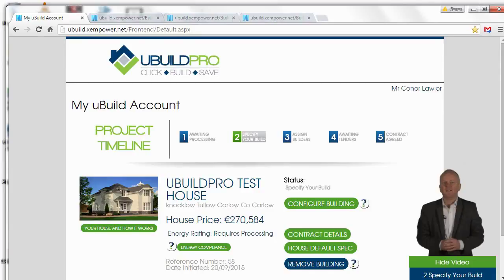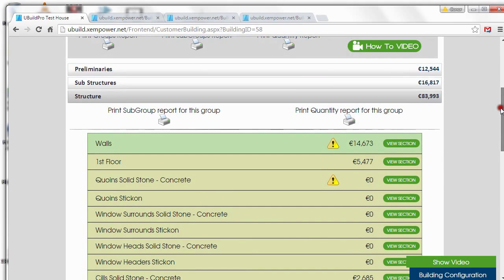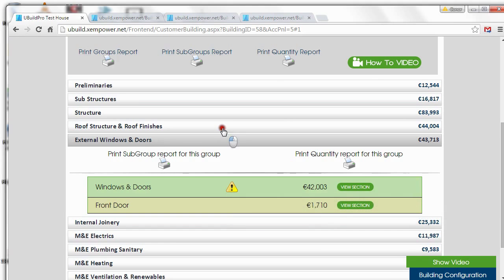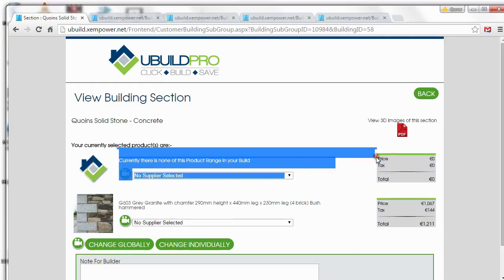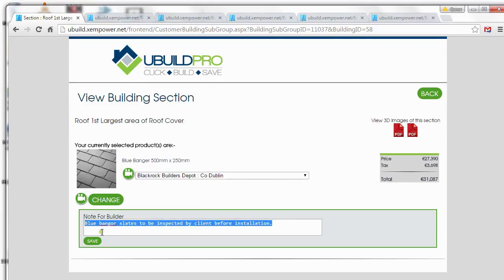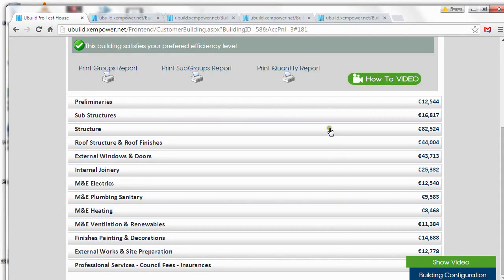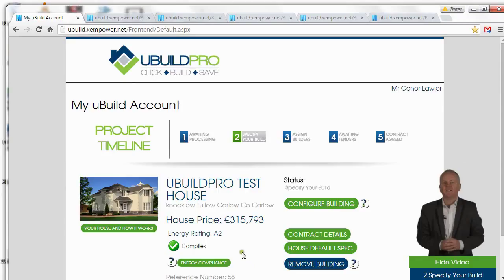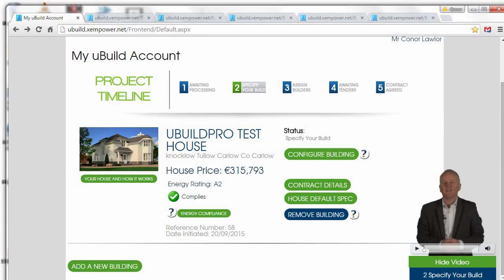How To Use uBuildPRO